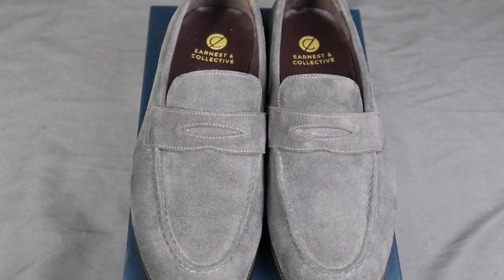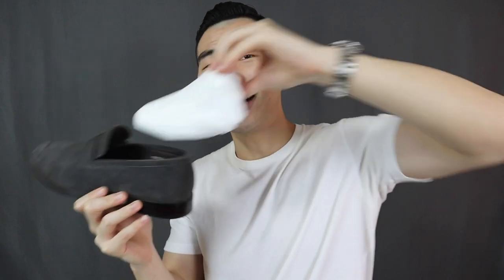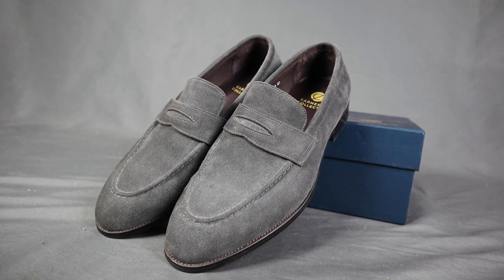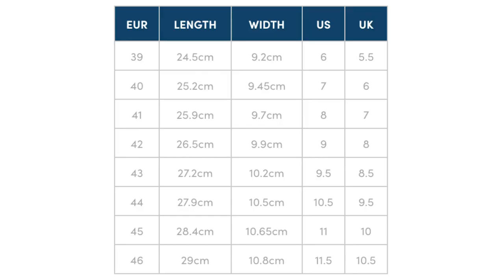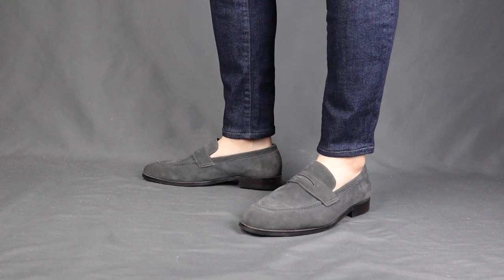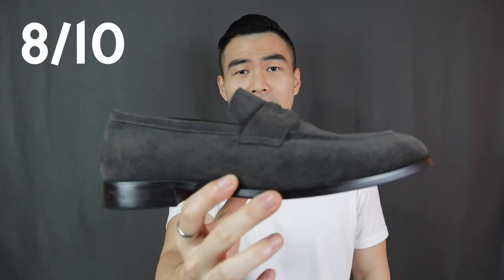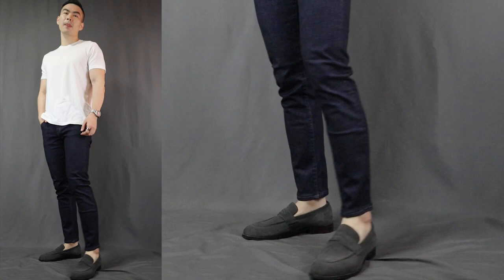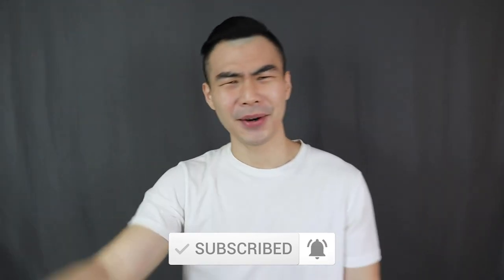How To ROCK Loafers | Earnest & Collective Loafers Review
In this video: Find out whether the Loafers from Earnest & Collective is worth it and most importantly how to ROCK a class penny Loafer!